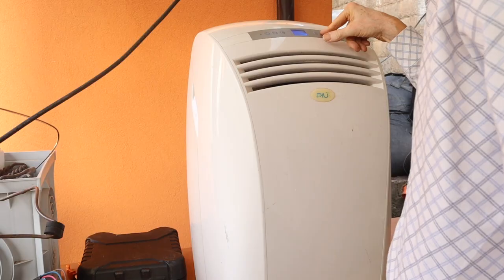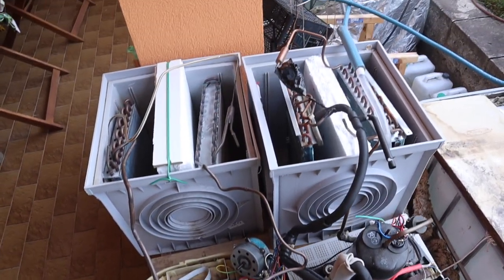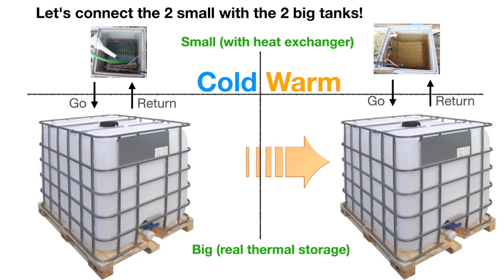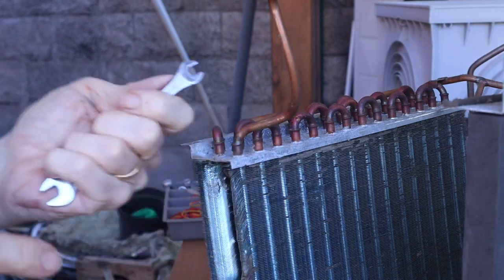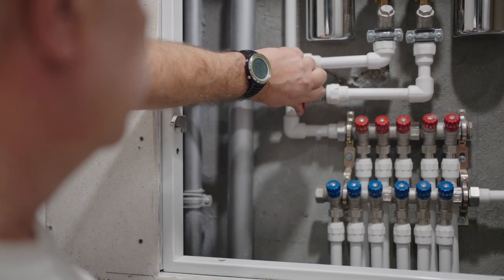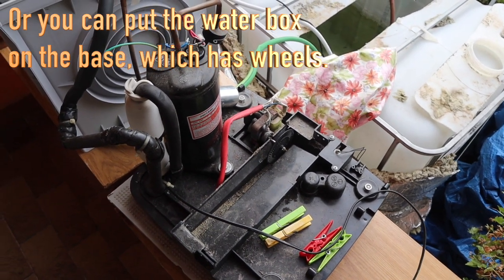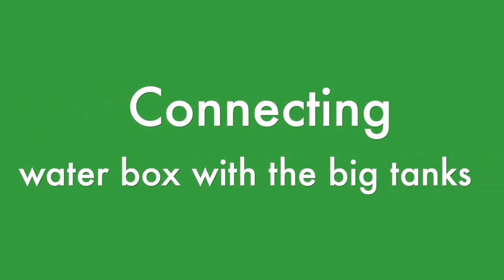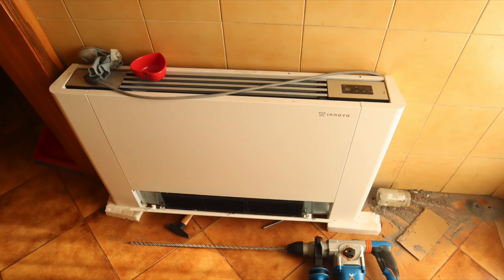Winter Heating Hack: Convert old Air Conditioner into a Water Heat Pump (Part 2) - Video 68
Want to slash your winter heating costs with a DIY solution? Learn how to turn a simple mobile air conditioner into an efficient water-to-water heat pump and stay warm all winter. And it will be useful also next summer!

CONTEXT
Winter is coming and we are all worried about Security of Energy Supply, costs and also our impact on the fragile climate. There is an affordable technology that nobody seems to be aware of, which can help us out. The heat pump in itself is well known but commercial versions for home heating go well beyond 10 000 €. This doesn't include the batteries to store electric energy to run those heat pumps. What if you could convert 1 or even 2 second hand mobile air conditioners into heat pumps that not only produce cheap heat but also store it in a low cost storage medium? We don't need Lithium for that.

In this video, you'll learn how to convert a (second hand, 70€) mobile air conditioner into a water-to-water heat pump for efficient winter heating. I'll guide you step-by-step through the process of modifying the unit to transfer heat between two water reservoirs, providing a cost-effective and sustainable solution for heating your home and also storing 2 x 12 kWh thermal energy in the best and cheapest storage medium, water. That is the same material as what you are pumping around through the radiators in your house! So that makes it easier.

I'll demonstrate the key components you'll need, including how separate the refrigerant circuit from the rest, modify the heat exchangers, and connect the system to big water tanks. The video emphasizes the practical advantages of this DIY system, such as lower energy consumption, the ability to store energy for heating up a cold house quickly (or cool it down next summer), and reduced environmental impact.

By the end of the video, you'll have a clear understanding of how to create your own water-to-water heat pump, outsmarting the sellers of expensive systems, making your home heating system more resilient and sustainable. Whether you're a DIY enthusiast or just looking to improve energy efficiency in your home, this guide provides a hands-on, affordable solution for winter heating using renewable energy. And in summer, the same system will help you cool the house and provide warm domestic water at the same time!

Share this with people that have interest in realising a flexible system for heating and cooling their house.
With DIY, innovation is possible without spending a fortune.

And Video 62 where I explain the concept of the heat pump with Thermal Energy Storage (TES)

00:00 Introduction
02:39 Advantages
04:15 How does it work?
06:42 What can you do?
07:30 Building the system
09:33 Experiment
11:19 Next week